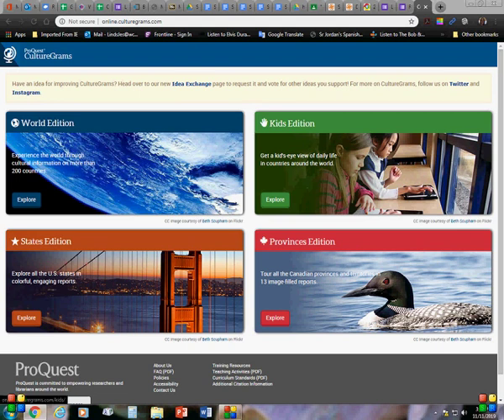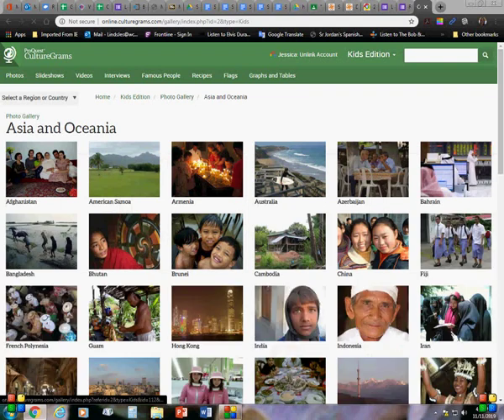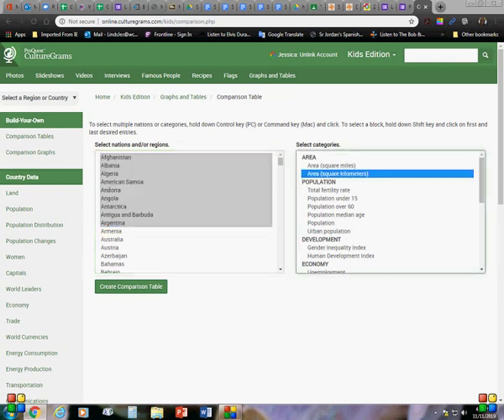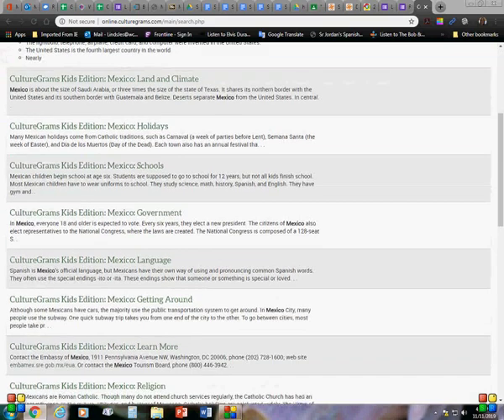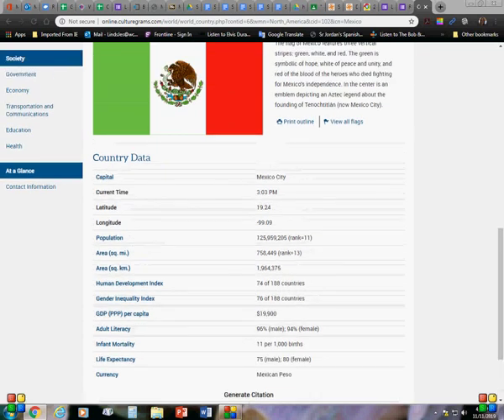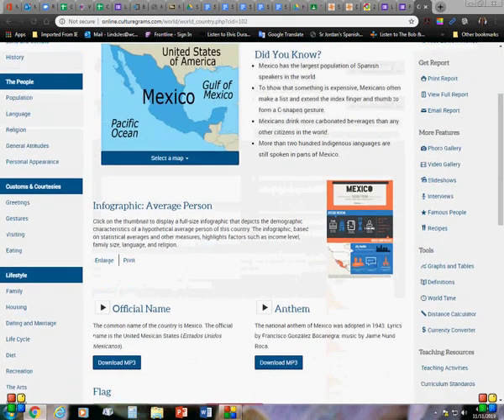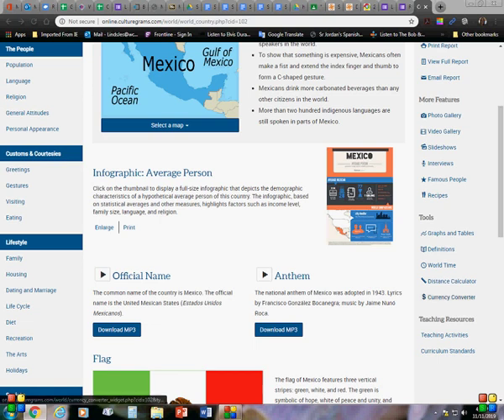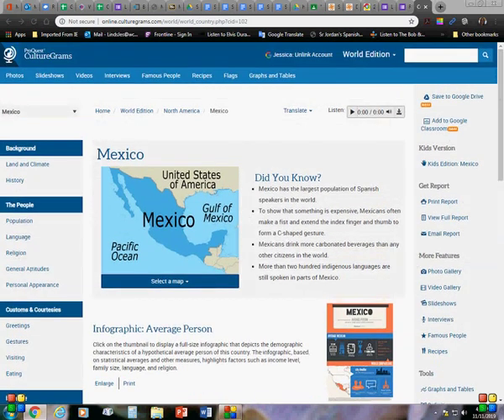Screencast Kids CultureGrams